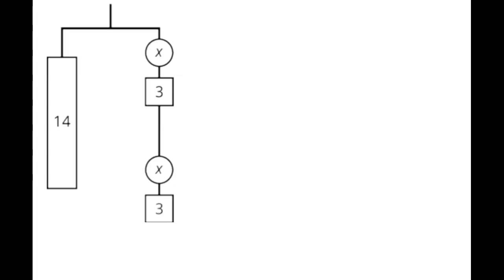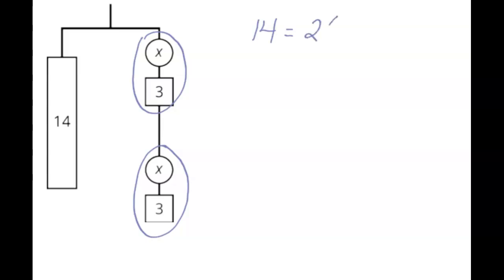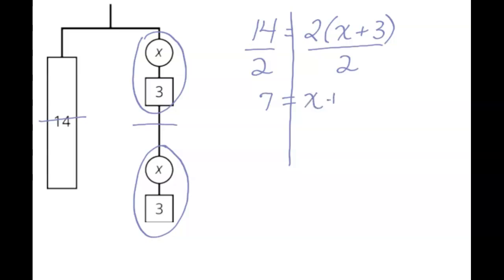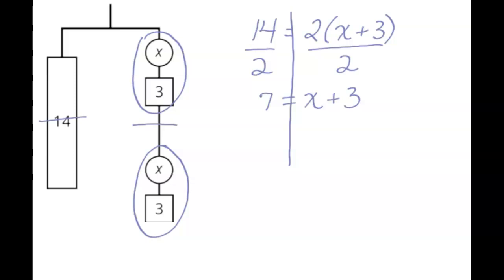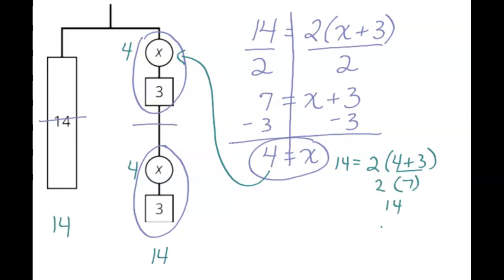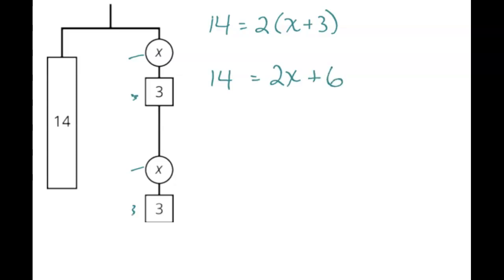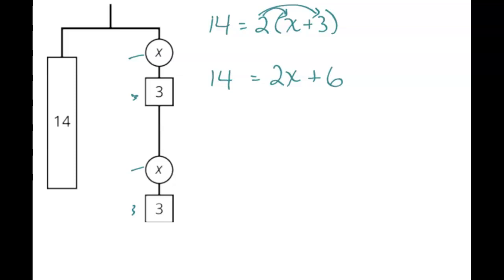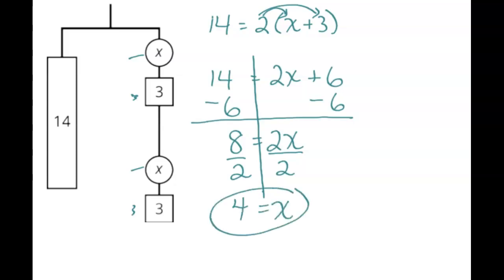6.8 Introductory Video: Open Up 7th Grade